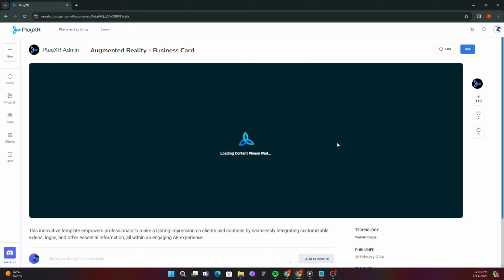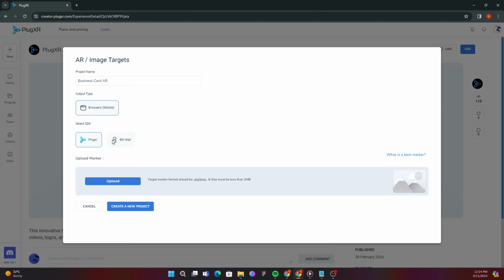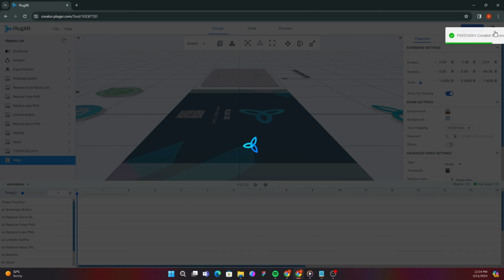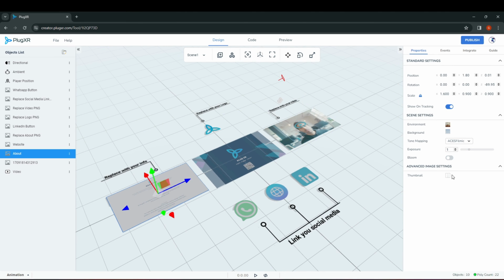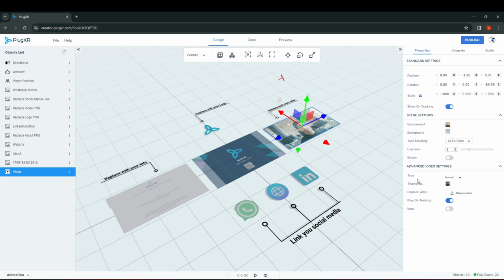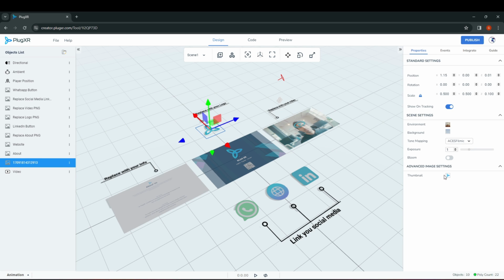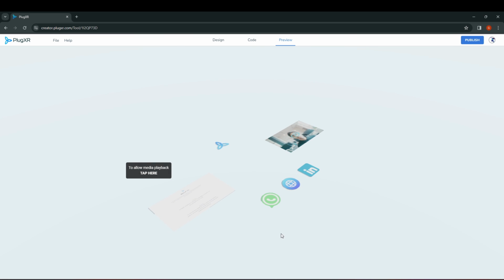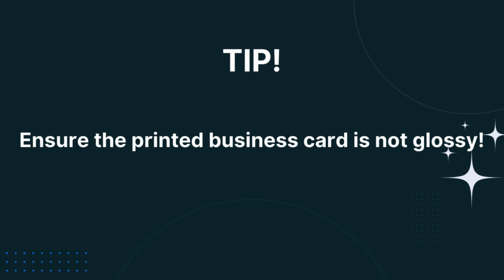PlugXR Tutorial: How To Create an Augmented Reality Business Card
In this tutorial video, we demonstrate how PlugXR users can leverage our pre-built business card template to create their AR business cards. It is a step-by-step guide, from signing up to navigating the platform to customizing the template per user needs - swapping assets like text, videos, animations, logos, and more.

Watch and learn how to work on the PlugXR project editor viewport to seamlessly create unique AR Business Cards with a customizable template. Whether you're a creator, a seasoned developer, or a business, this tutorial will help you add oomph to your paper business card and amplify the impact of your networking efforts. So, see you inside!!